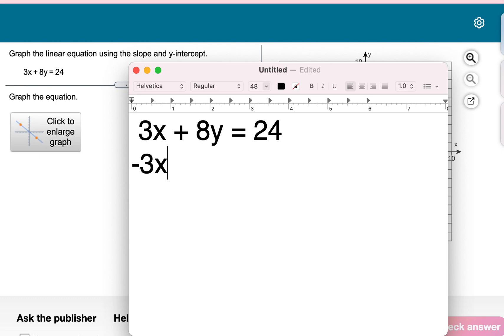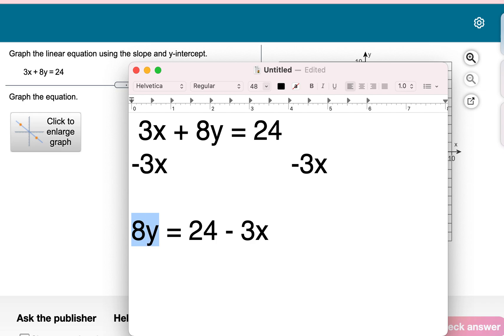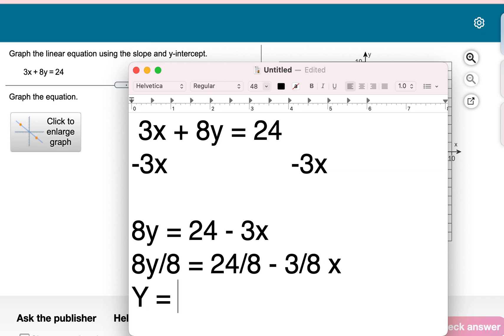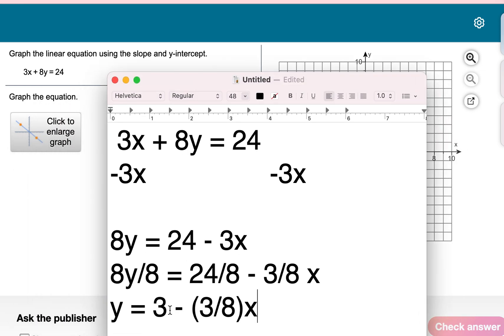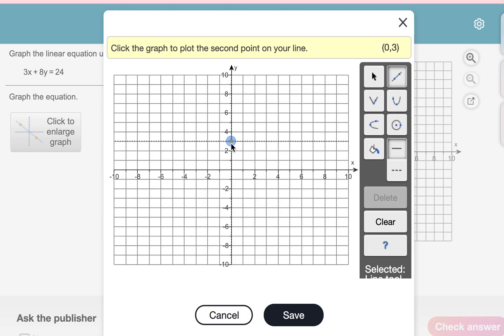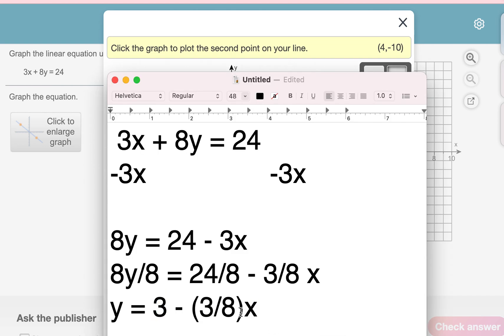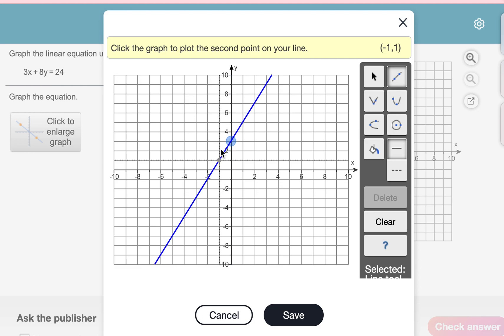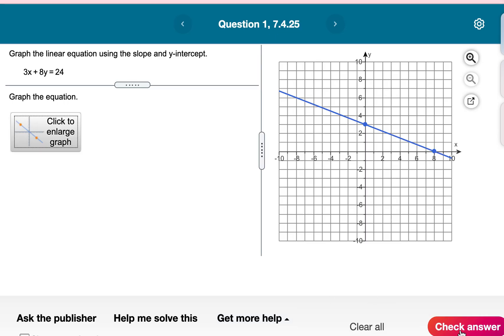Week 6 Question 24